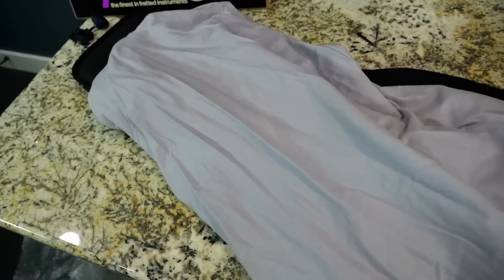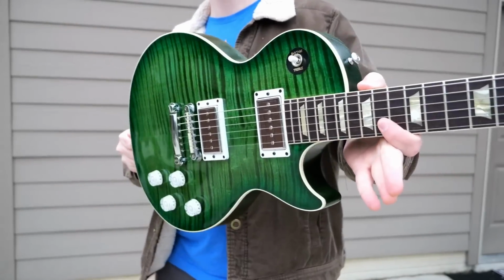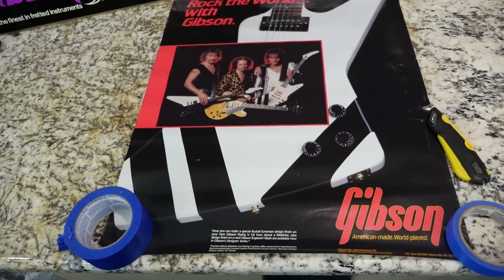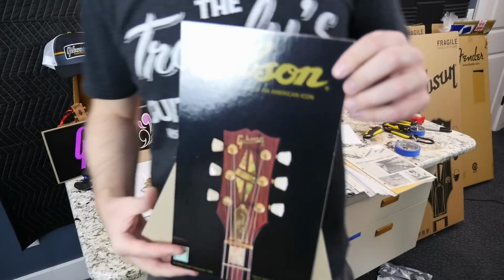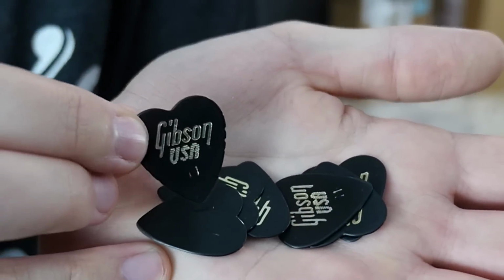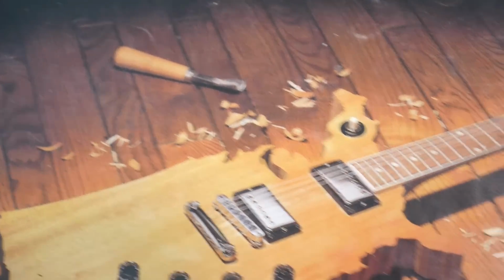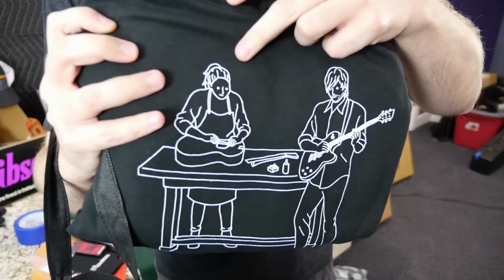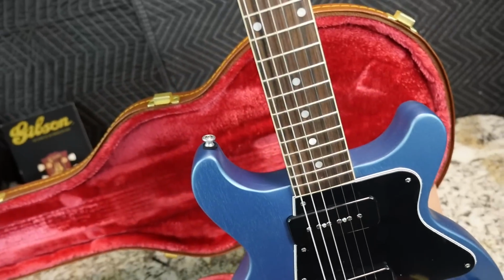I Made a Mistake 😅 | Trogly's Unboxing Guitars Vlog #157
Shop Their Website for all the latest Gear

Tonight we are unboxing some cool Gibson Memorabilia from the 90s and before as well as a few order guitars!